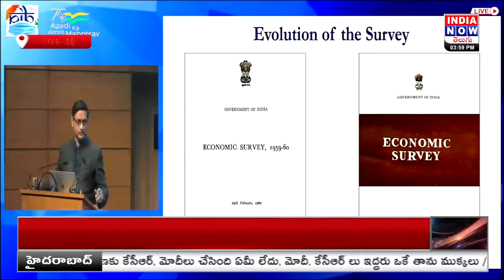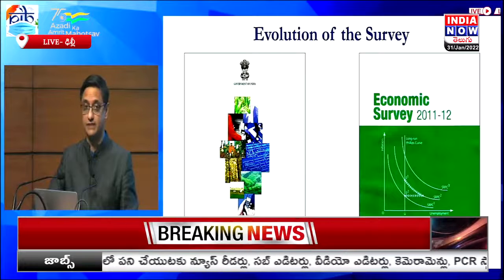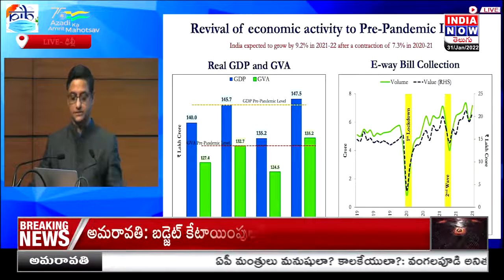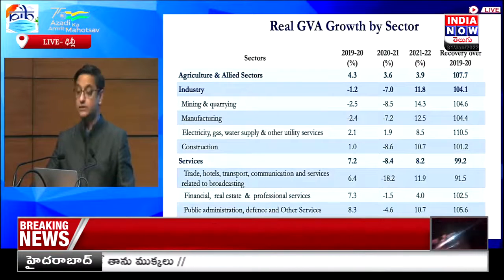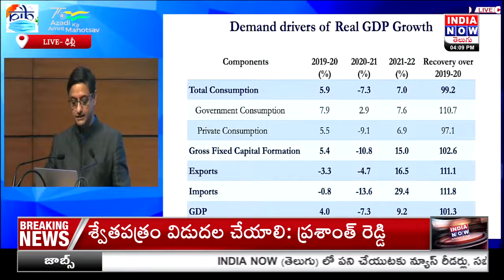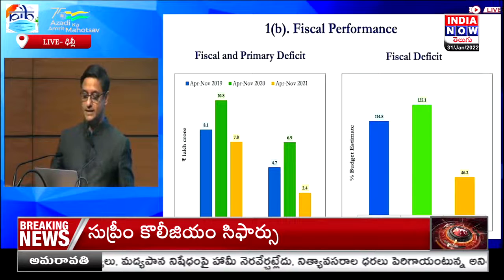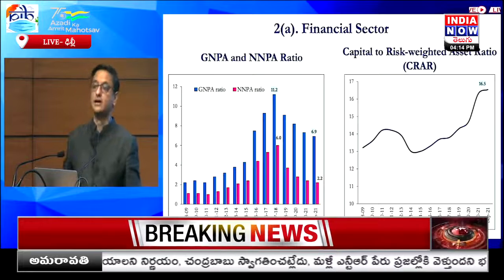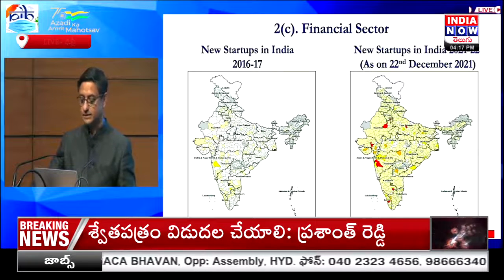LIVE: Economic Survey 2021-22: Press Conference by Chief Economic Advisor V . Anantha Nageswaran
Economic Survey 2021-22: Press Conference by Chief Economic Advisor V . Anantha Nageswaran